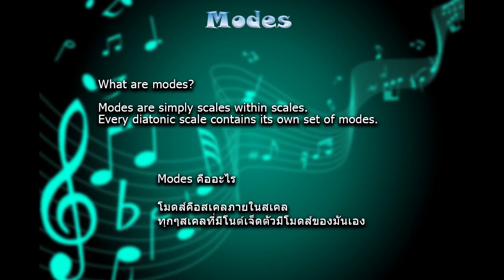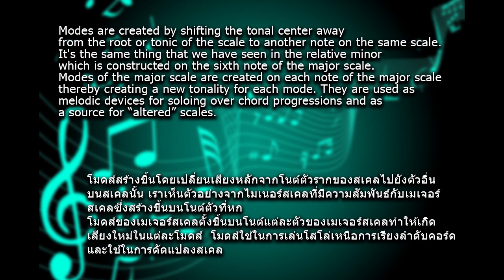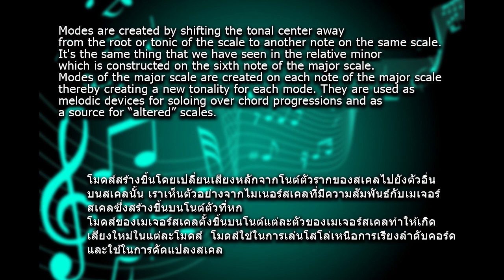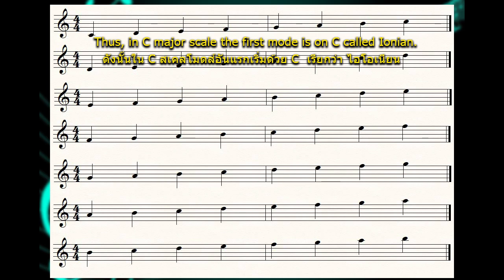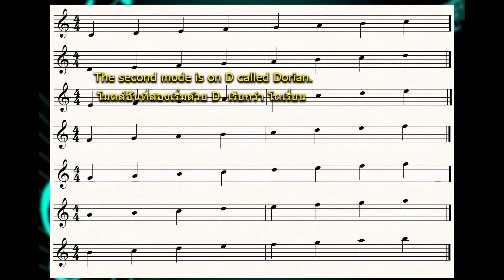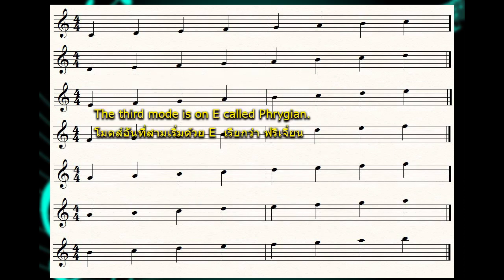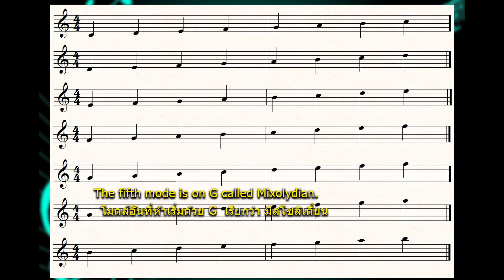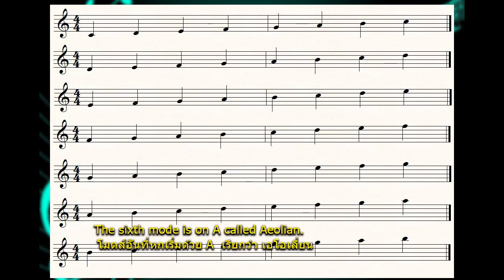20 - MODES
MODES